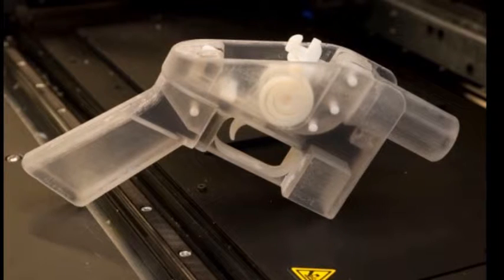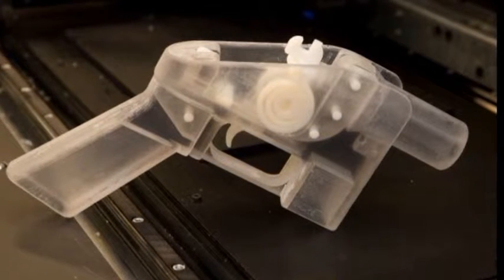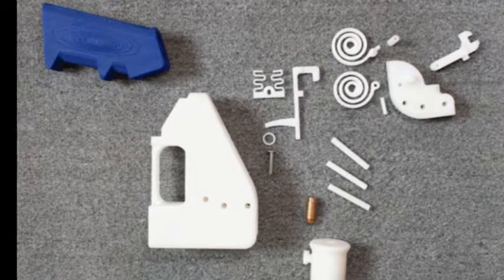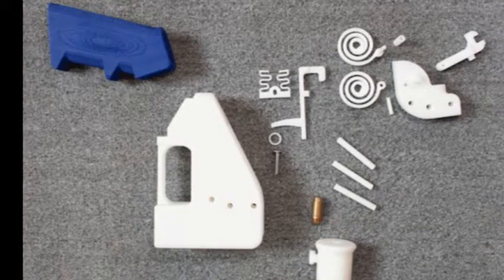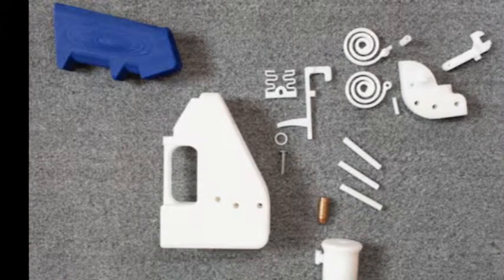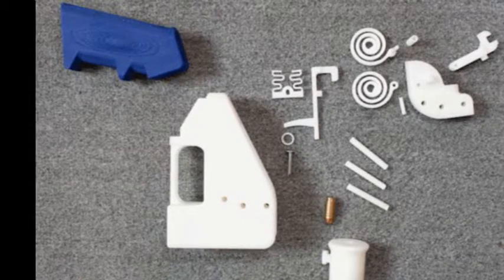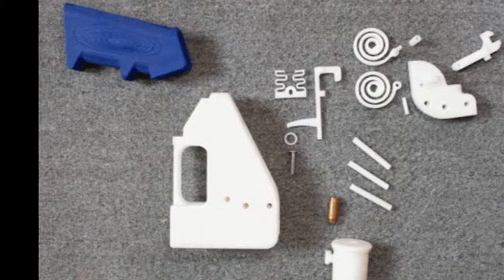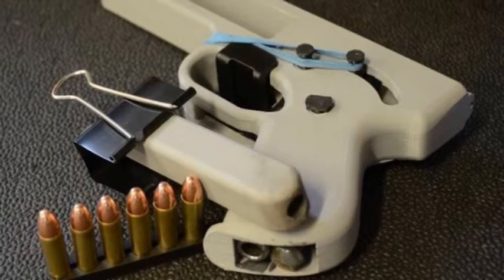Over 1K people have downloaded plans for 3-D printed assault rifles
More than 1,000 people have already downloaded plans to make AR-style, 3-D printed guns — despite a court agreement barring access until Wednesday, officials said.

The office of Pennsylvania Attorney General Josh Shapiro sent out a press release on Monday announcing the downloads.

“The [digital firearms] company, Defense Distributed, had promised that on August 1, ‘the age of the downloadable gun formally begins,'” said Shapiro’s office. “Today, the defendants claimed in court that they began distributing gun files even earlier — on Friday. By Sunday, 1,000 people had already downloaded 3D plans for AR-15 semi-automatic assault rifles.”

According to Shapiro, the digital gun designs were downloaded over the weekend following a federal hearing in Philadelphia, which was “initiated” by the AG.

During the hearing, Defense Distributed apparently agreed to block all Pennsylvania IP addresses until at least Wednesday, and claimed they would also stop posting their downloadable plans online.

Josh Blackman, a lawyer for the company, confirmed Monday that more than 1,000 people had gotten their hands on the weapons information — but he refused to admit that it was all downloaded between Friday and Sunday.

“This is a free speech case. This isn’t a gun case,” he told CNN. “One state cannot censor the speech of a citizen in another state.”

Starting Wednesday, Americans will be able to legally download the 3-D printed gun plans.

The “public safety controversy” — as Shaprio puts it — “erupted” after Defense Distributed managed to score a federal settlement, allowing founder Cody Wilson to publish the gun plans online.

Wilson had sued the US government in 2015 after being ordered by State Department officials to take down a series of designs he posted for a 3-D printed pistol, dubbed “The Liberator.”
Attorneys general from more than 20 states sent a letter on Monday to Secretary of State Mike Pompeo and Attorney General Jeff Sessions, asking them to pull out of the settlement.

“As the chief law enforcement officers of our states, we believe the settlement terms and proposed rules are deeply dangerous and could have an unprecedented impact on public safety,” the letter said. “In addition to helping arm terrorists and transnational criminals, the settlement and proposed rules would provide another path to gun ownership for people who are prohibited by federal and state law from possessing firearms.”

Shapiro decided to sue on Monday — along with Gov. Tom Wolf and the Pennsylvania State Police — to block Defense Distributed from legally posting the plans.

Sen. Chuck Schumer (D-NY) has also voiced his outrage.

“The danger that could happen can be enormous,” said the senior lawmaker, speaking to reporters last week.

“To have crazy people have easy access, to have terrorists have easy access to this kind of website and allow them to make plastic AR-15s undetected — so-called ghost guns — justifies the imagination,” he added.